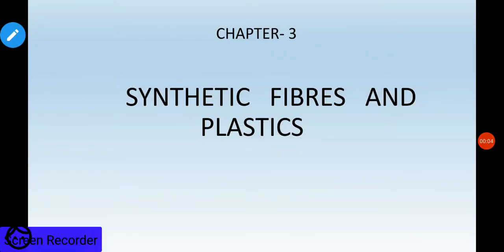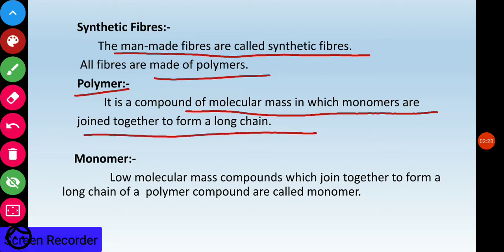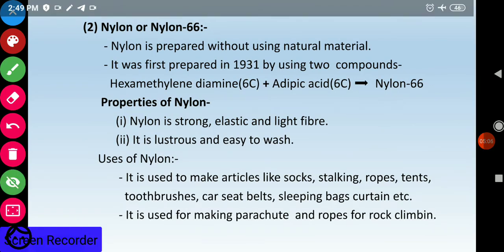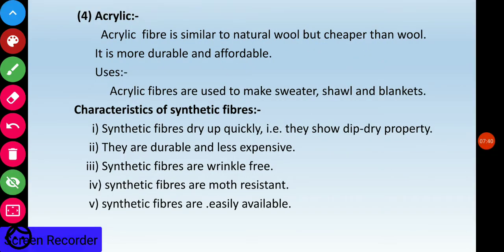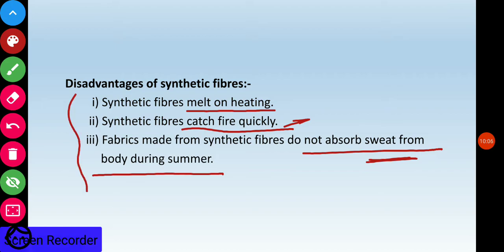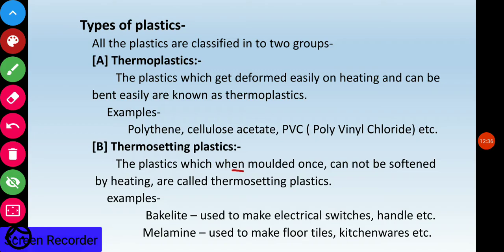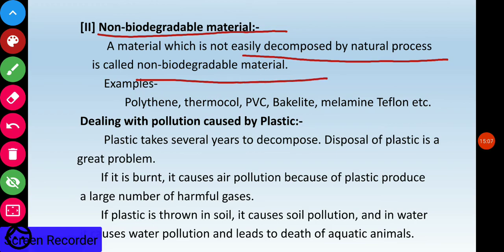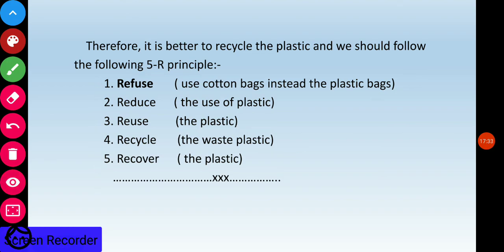Synthetic Fibers and Plastics By Neena Gupta PGT Physics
Introduction
Types of Synthetic fibers: Rayon,Nylon,Polyester,PET,Acrylic
Advantages and Disadvantages of synthetic Fibers
Plastics and its types and characteristics
Plastic and the Environment